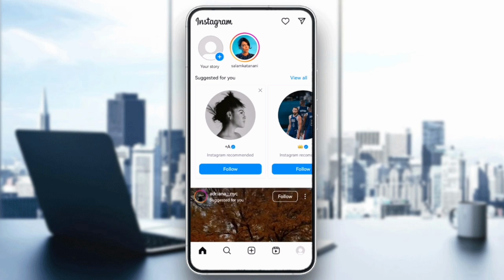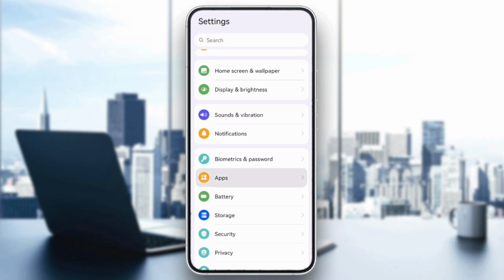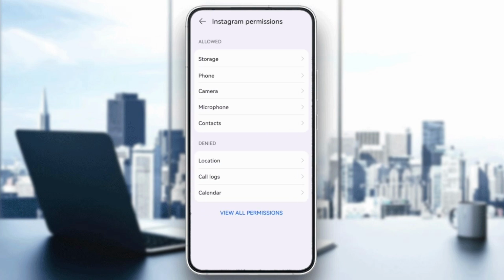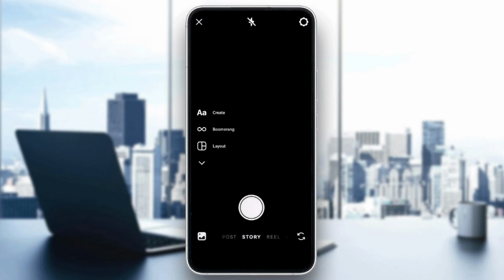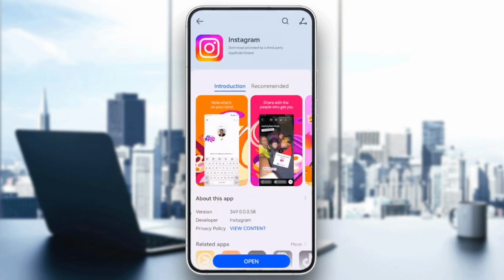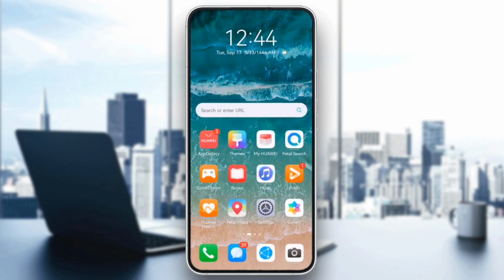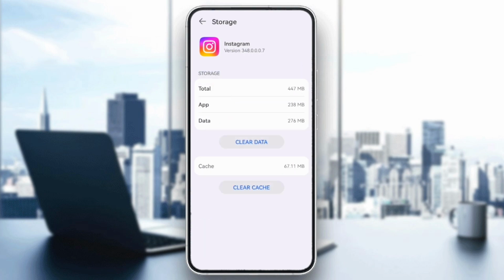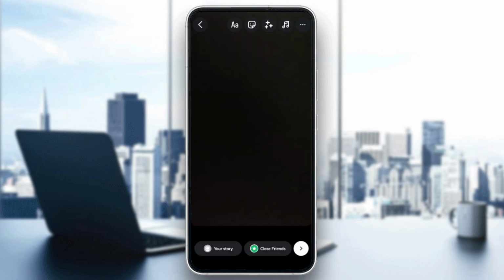How To Fix Instagram Doesn't Hawe Photo Access Tutorial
Today we talk about fix instagram doesn't hawe photo access,no photo access instagram,how to allow access to photos on instagram,allow access to photos,allow access to photos on instagram